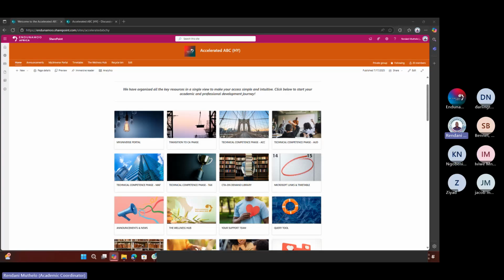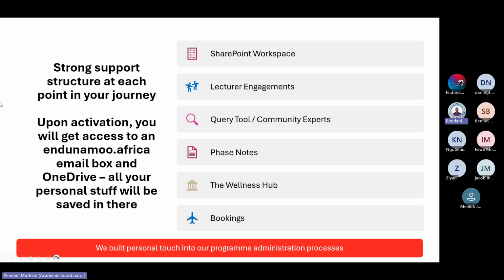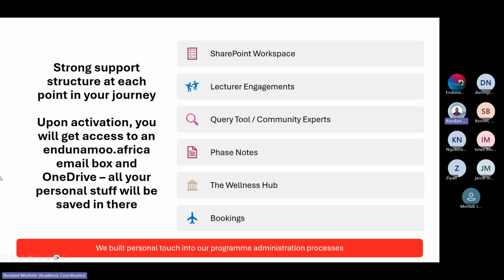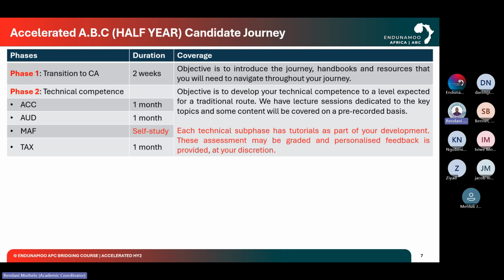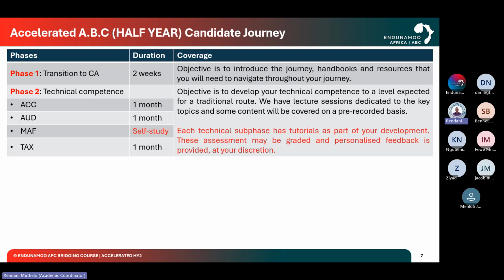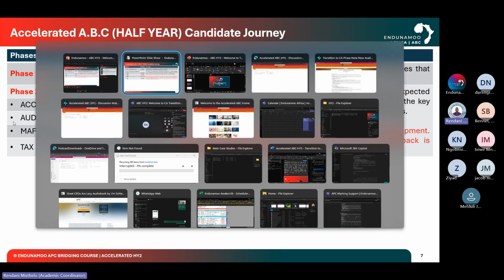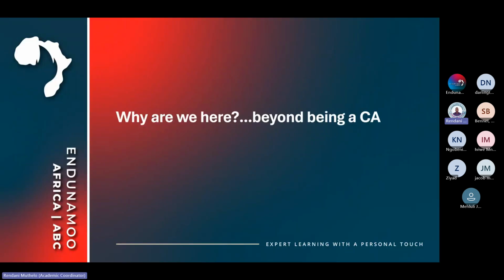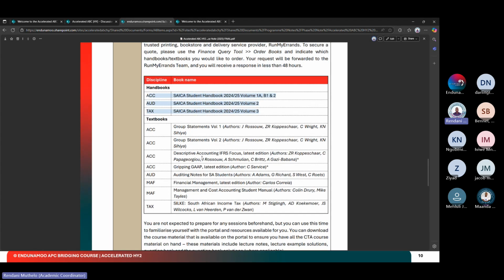ABC HY2 Welcome to CA Transition Phase & Unpacking IFRS - Part II of V (2025_07_26) (36_43)